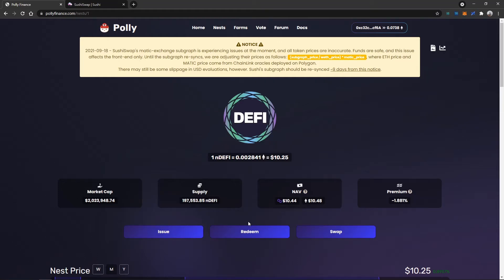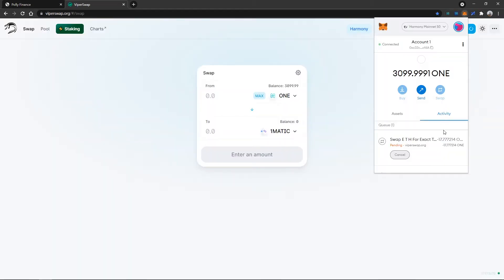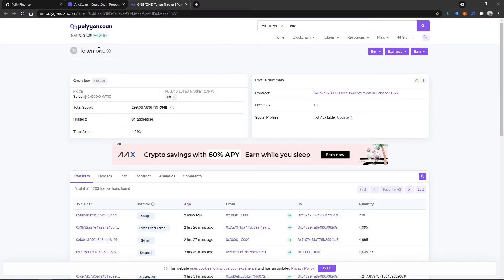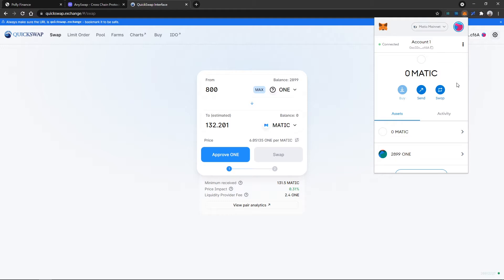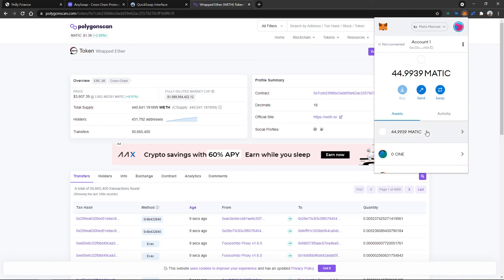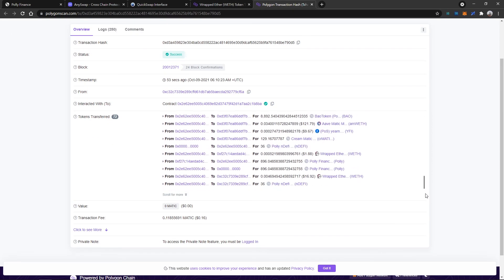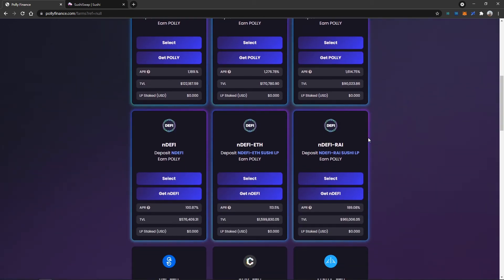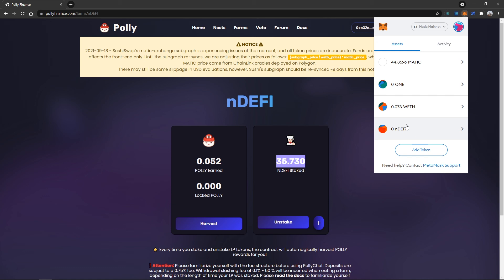Bridged $ONE for nDEFI and farm $POLLY (Harmony to Polygon!)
This tutorial video shows how to bridge $ONE into Polygon mainnet and start the nDEFI journey.

💁‍♂️ONE tip jar:
one135xxs2vlugdqn7lhdh4azzjp3gdrazlzhj2az9

Thank you, hope this video makes things easier!